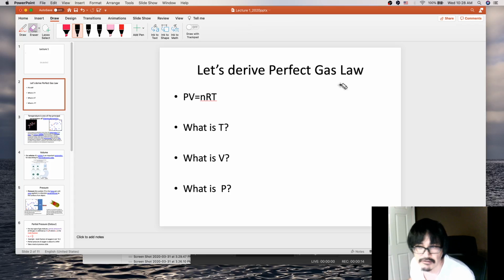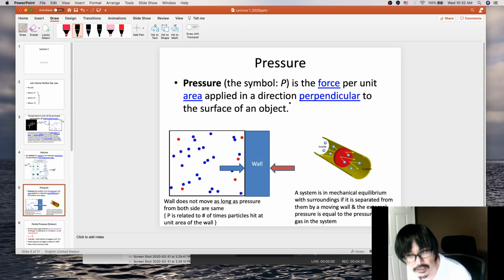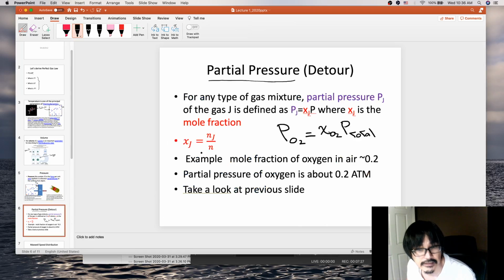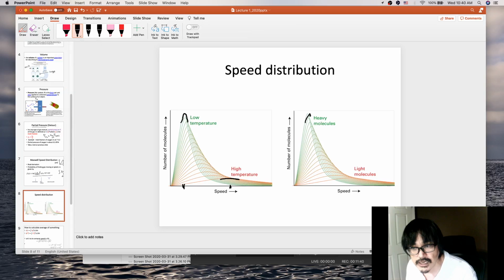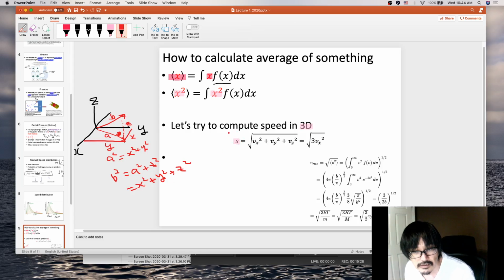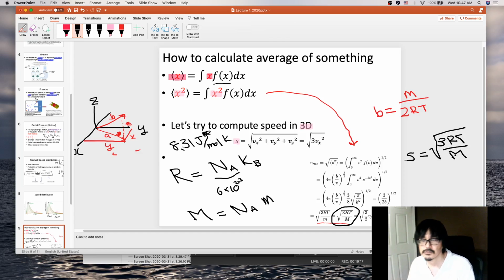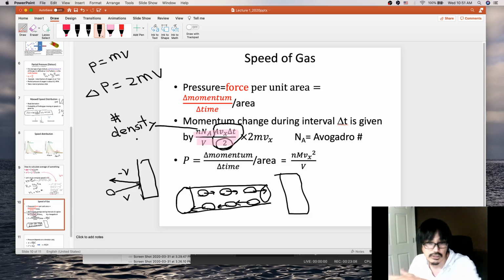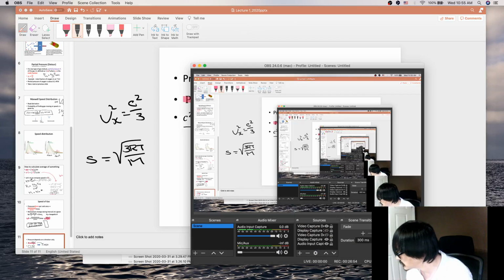SPC Lec1 1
Deriving Ideal Gas Law